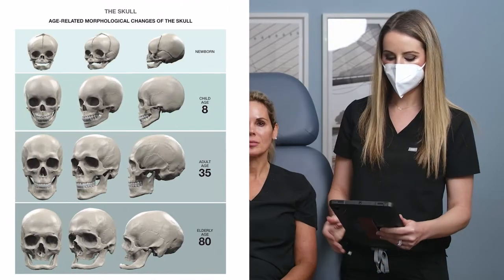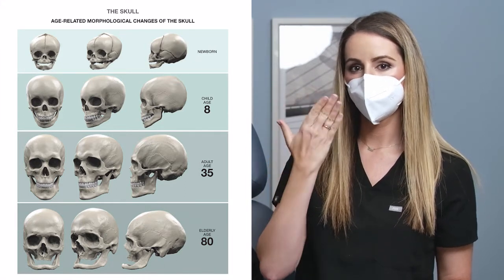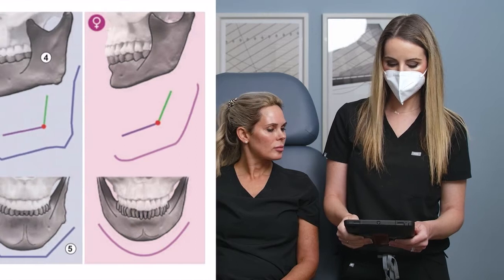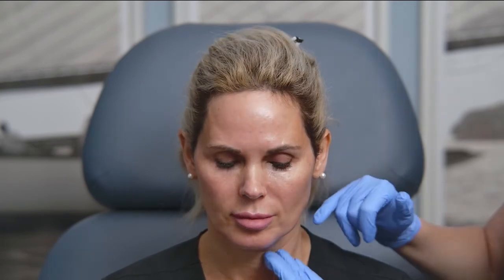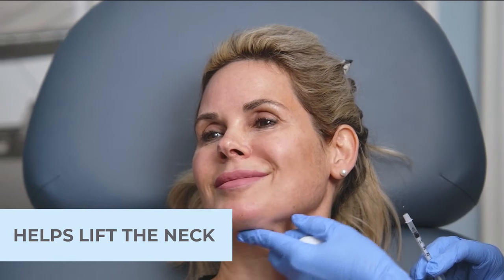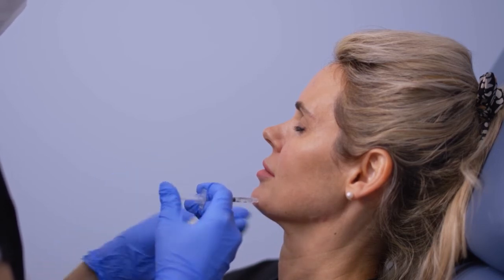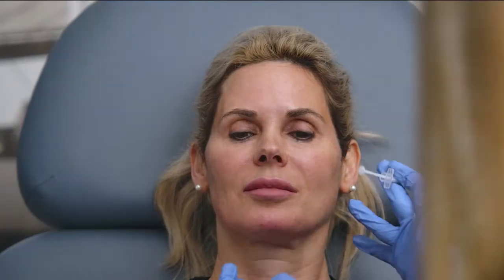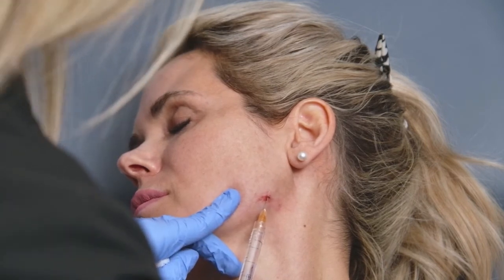Jawline Filler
Restoring facial balance and structure is an important part of anti-aging treatments.  Learn how Adrienne Easterling, PA-C assesses her patients and uses filler in a not-so-common way!